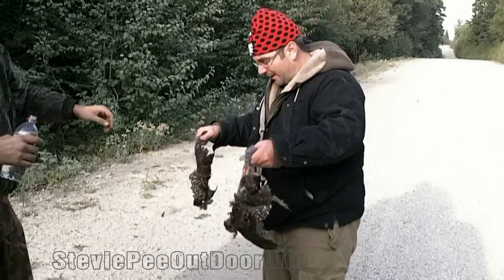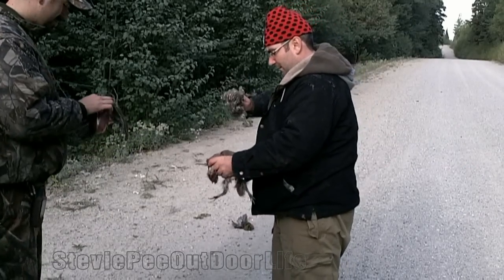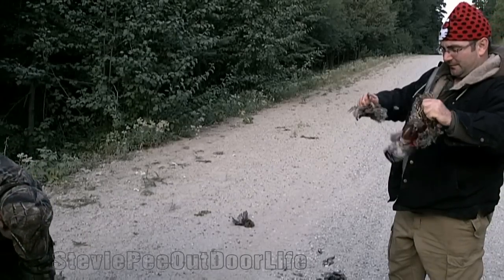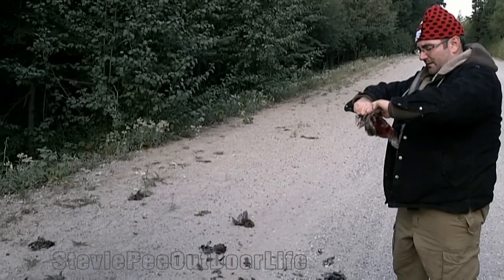Grouse hunter Gutting Fail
WARNING Graphic!...well a bit...anyway
Just a hunting video, We got some grouse, and were having trouble gutting it,
Some funny bits